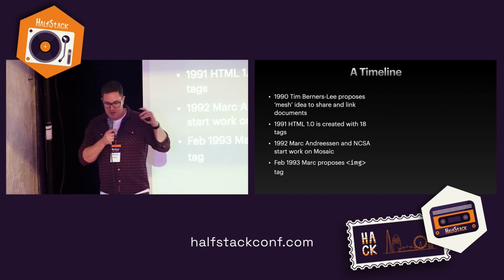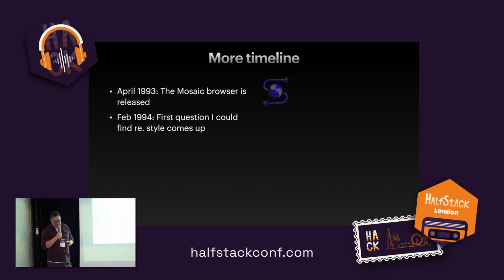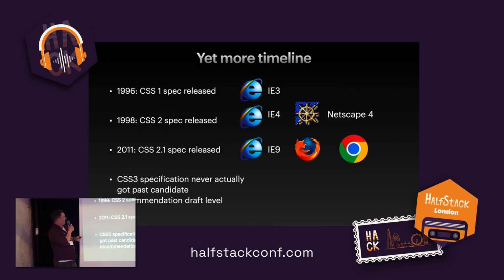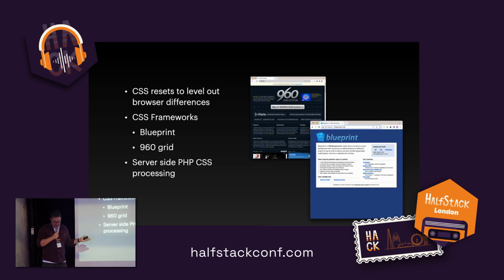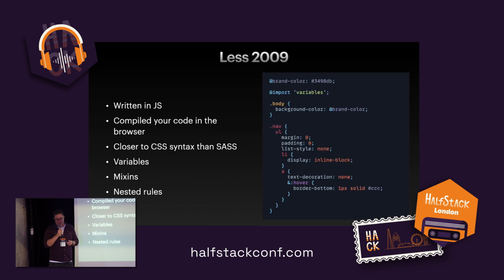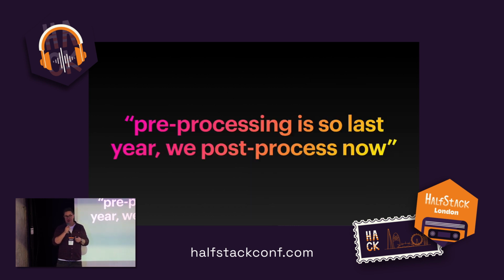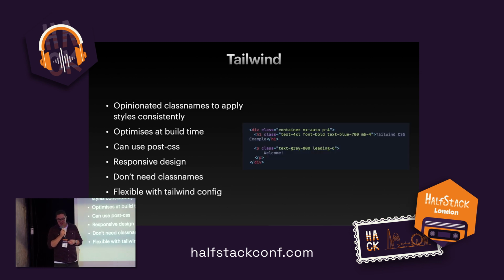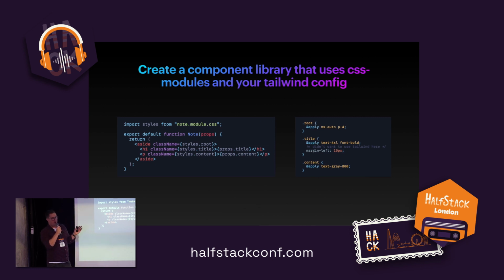The Pursuit of Style